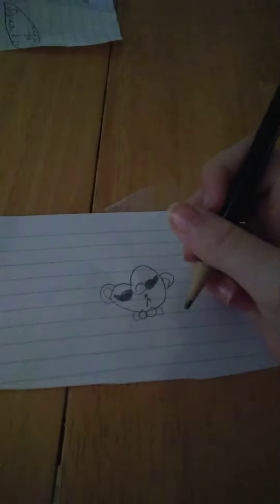How to draw mousey from piggy